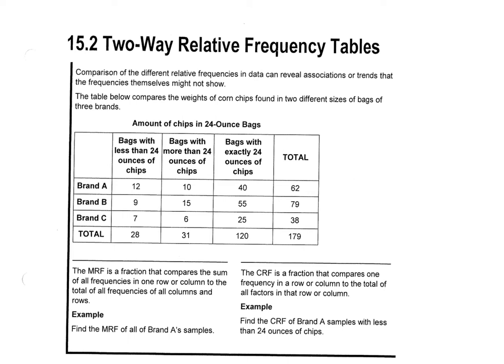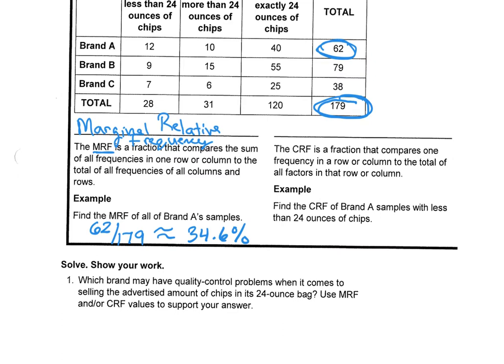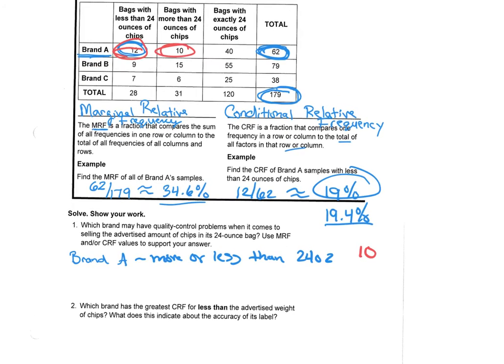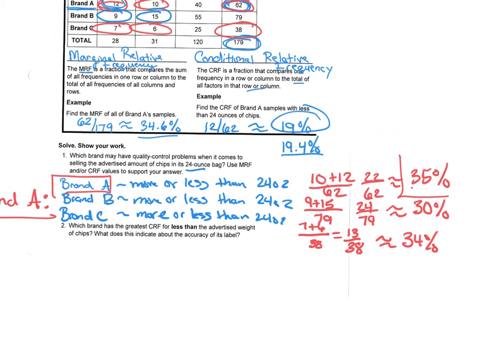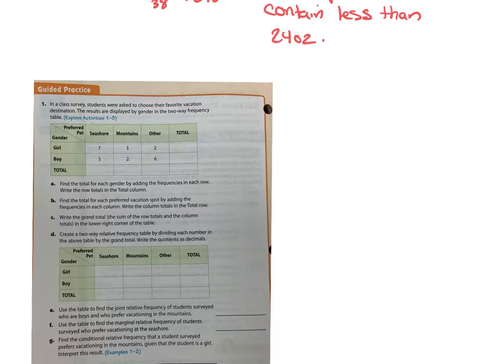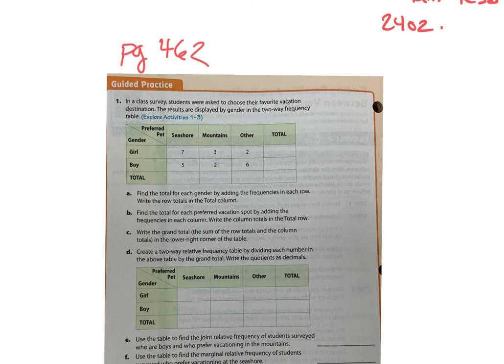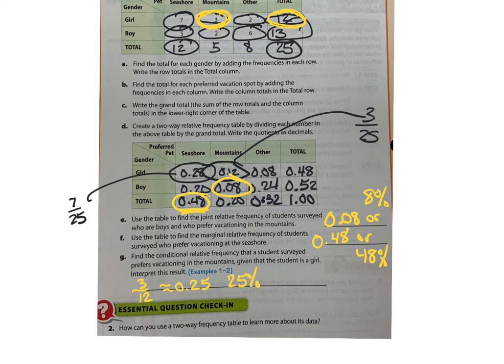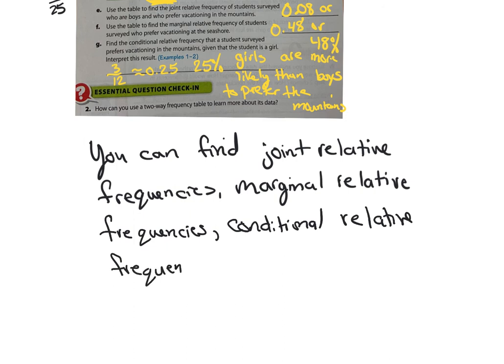8th 15.2 notes.mp4